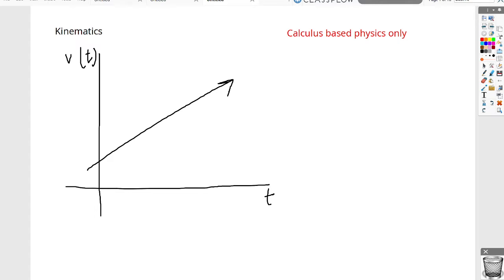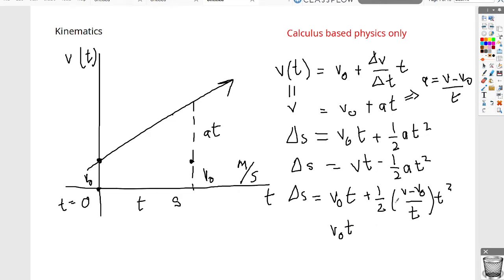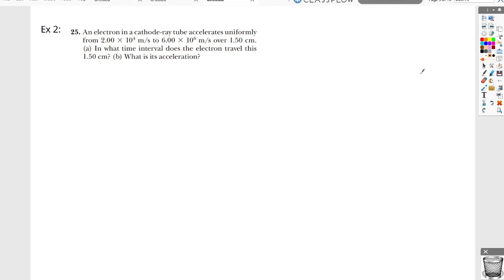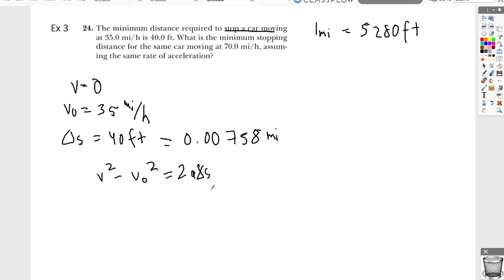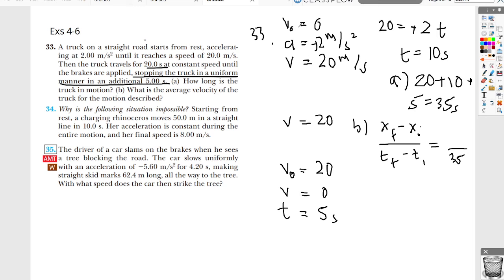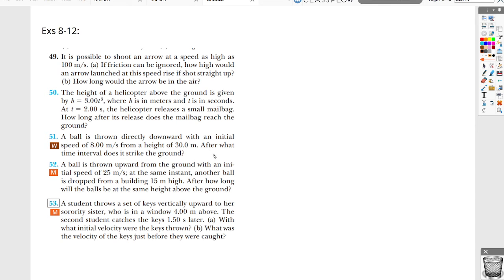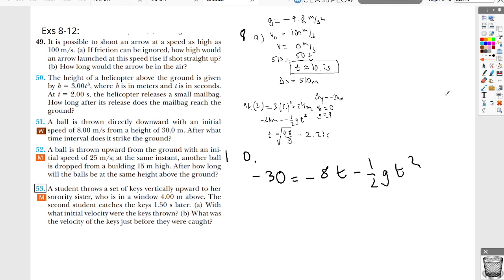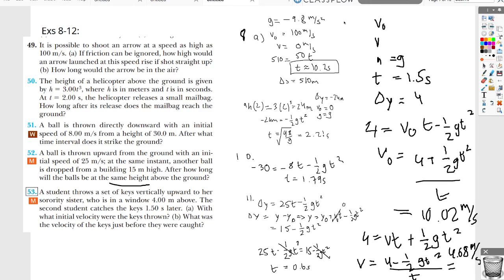Kinematics review 1 (College physics)